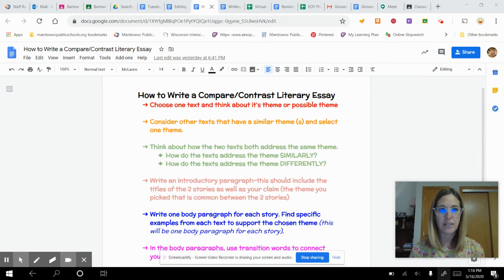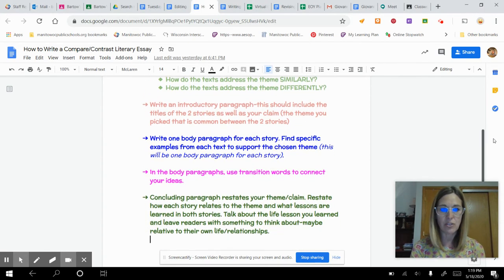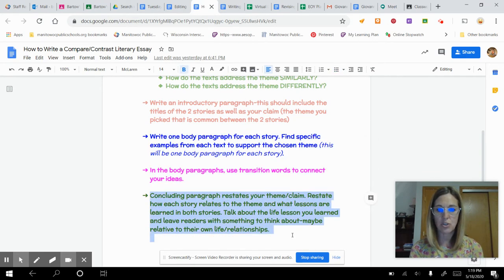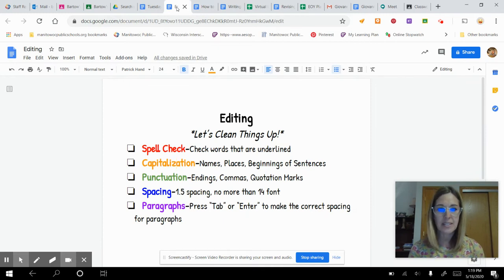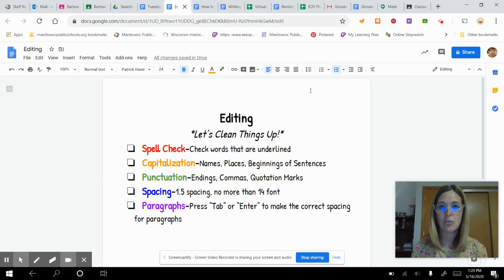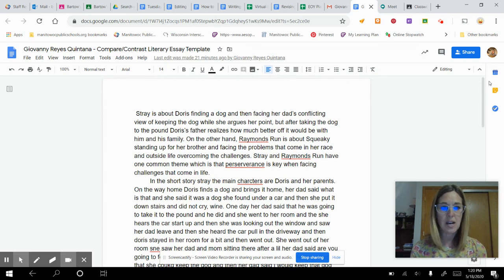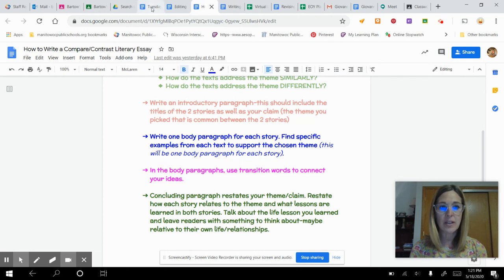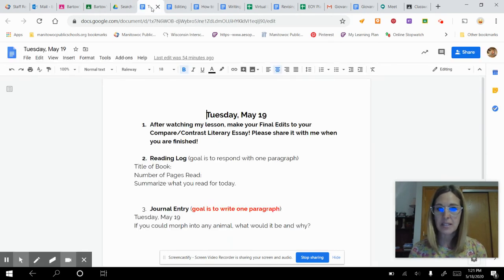Editing Day! May 19, 2020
Editing Day!